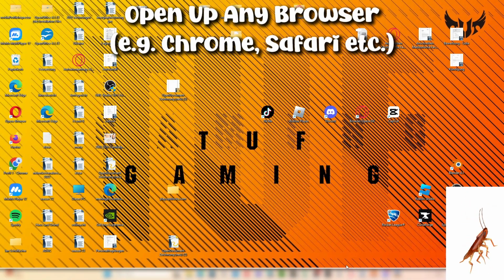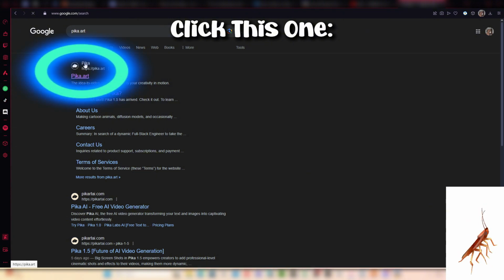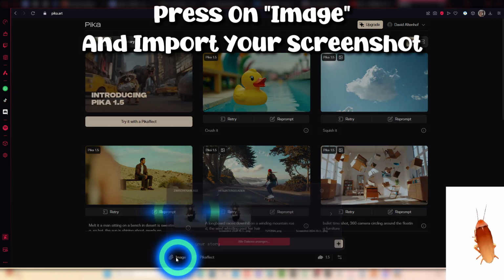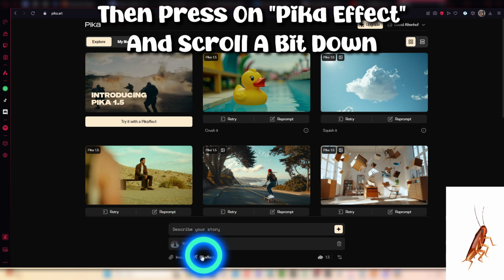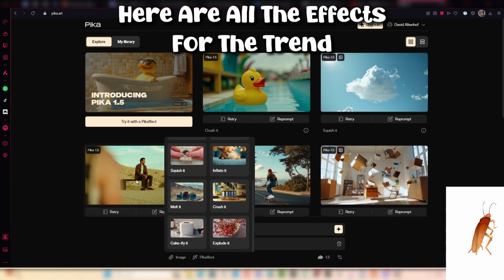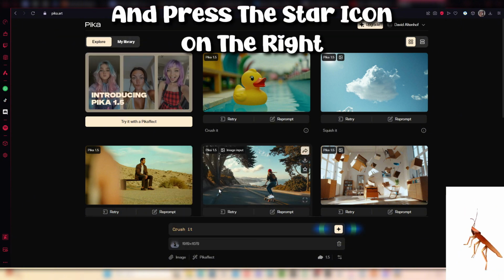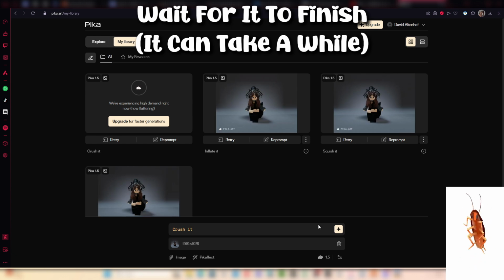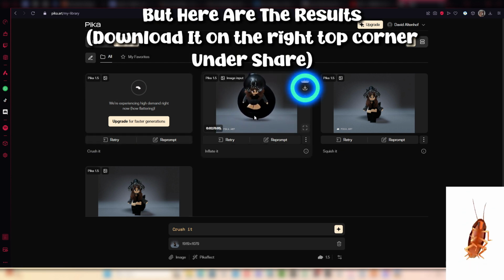Tutorial for Crush it Trend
This is a tutorial for the "Crush it, melt it..." trend that is going viral now.